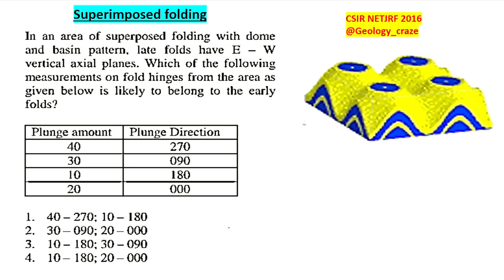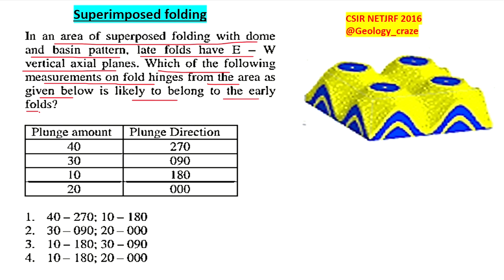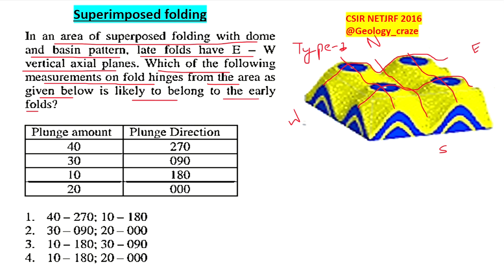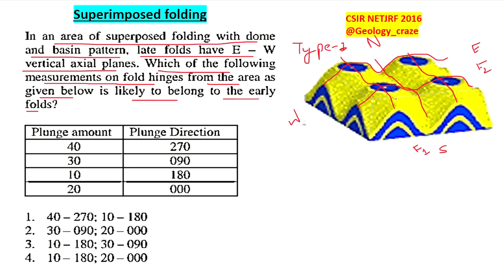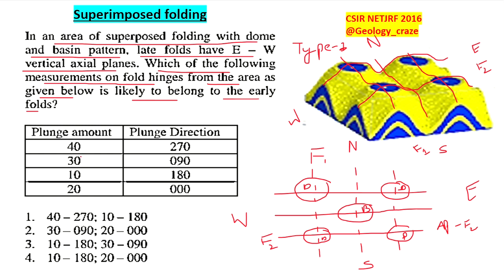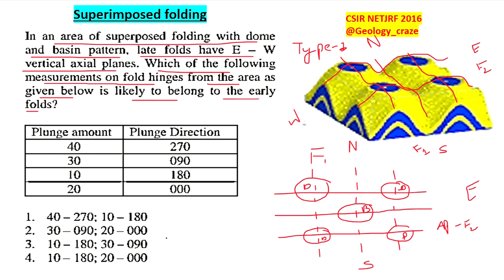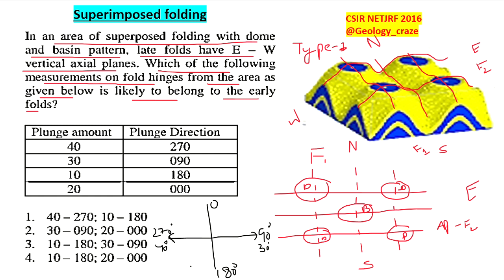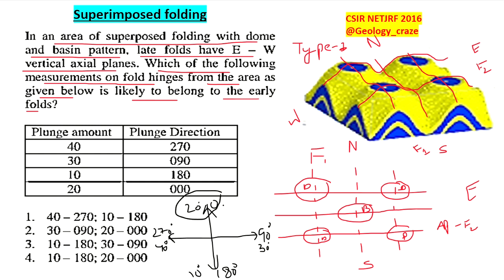CSIR NET-2016 | Superimposed folding | Structural Geology